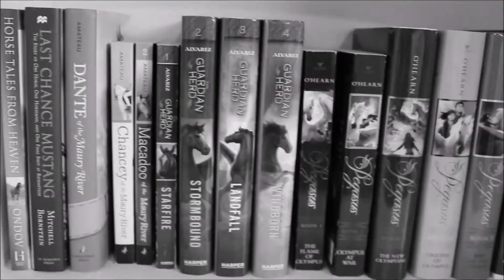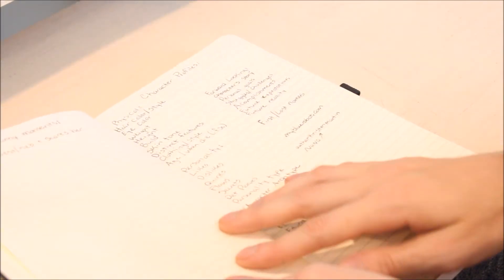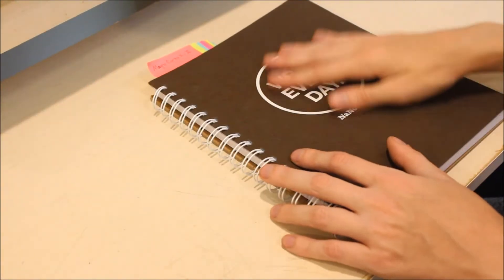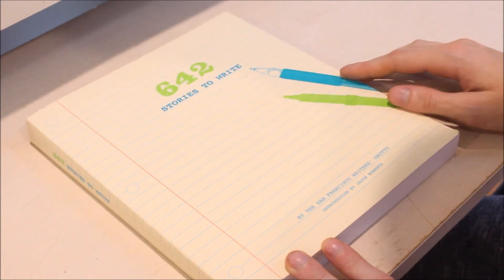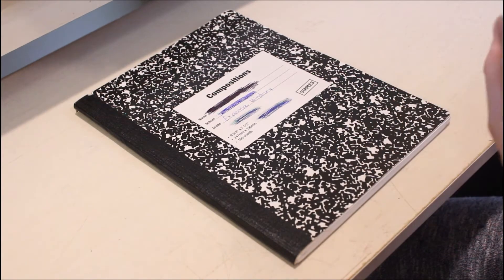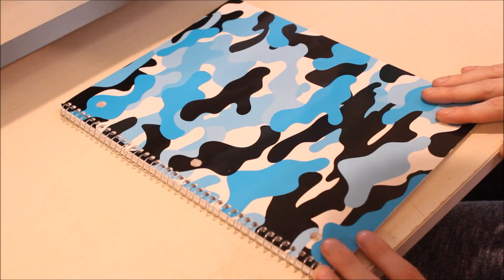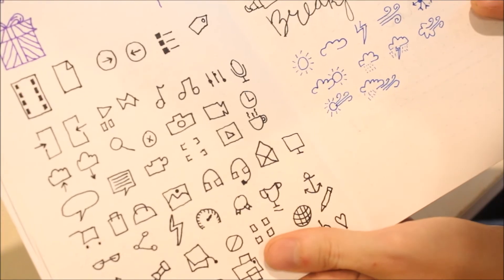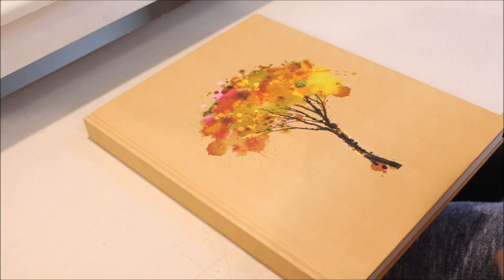My Notebook Collection!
Like most of you, I have an unhealthy addiction to notebooks.. But, I embrace that and thought I would show you all my current collection! I want to know what yours are like! Let me know if you have similar notebooks in the comments below!